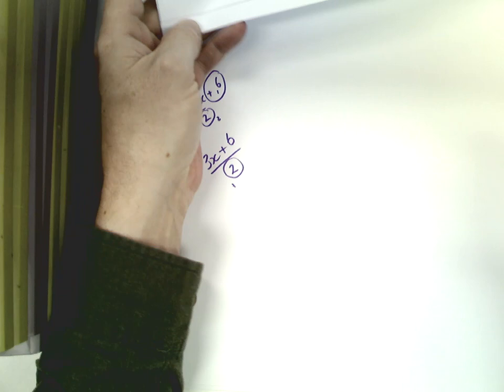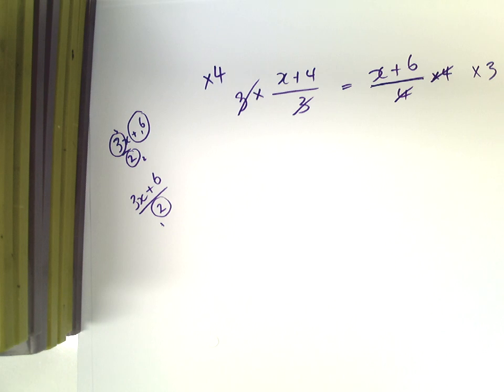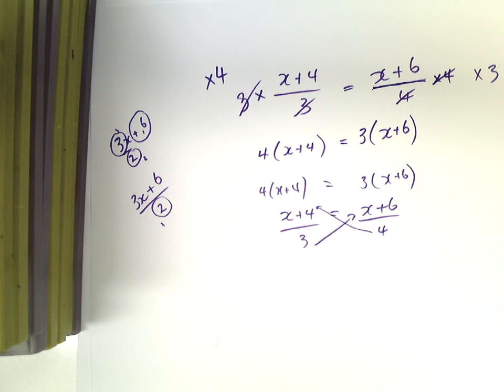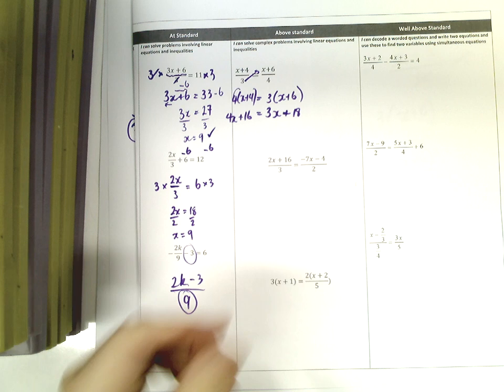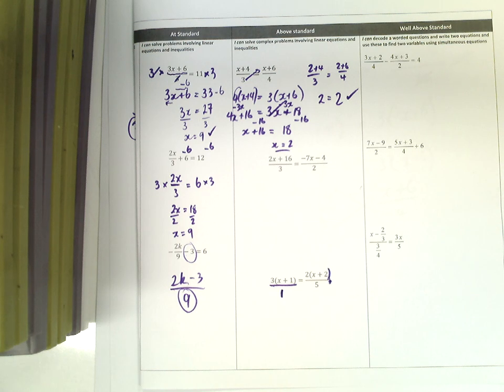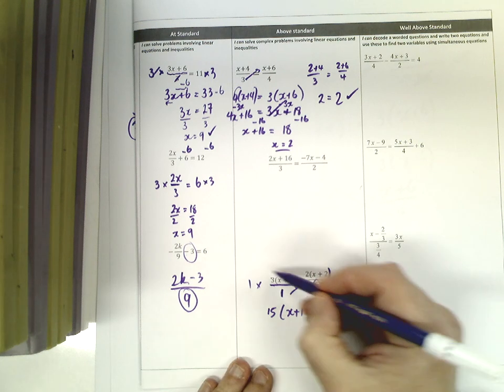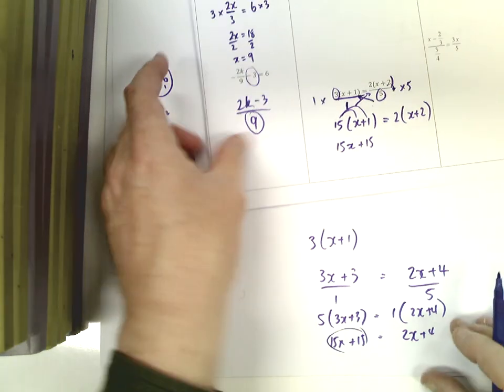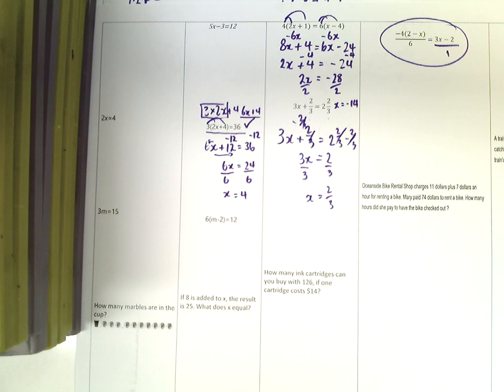Linear Algebra Above 2024